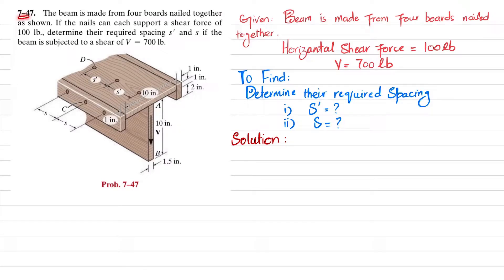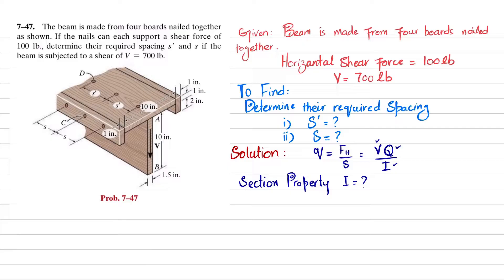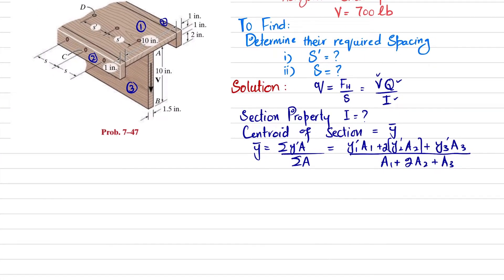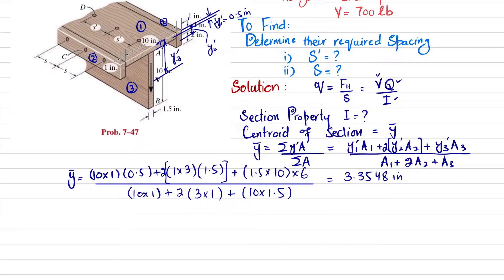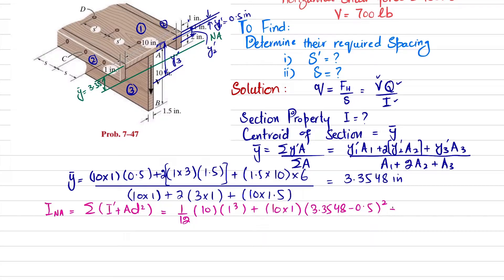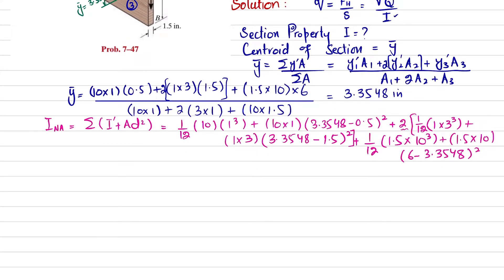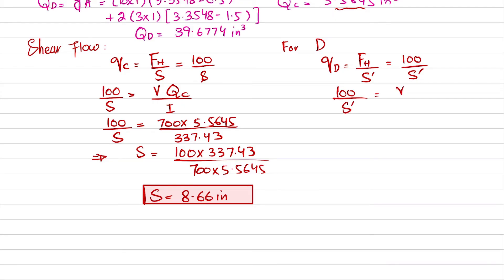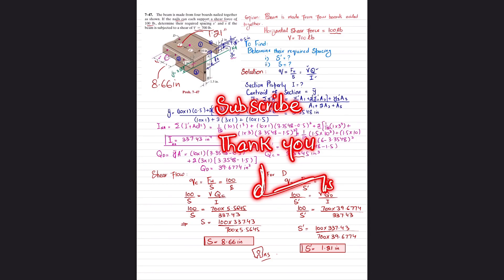7-47 Determine required spacing s' and s if beam is subject to shear | Mech of materials rc hibbeler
7–47. The beam is made from four boards nailed together as shown. If the nails can each support a shear force of 100 lb., determine their required spacing s' and s if the beam is subjected to a shear of V = 700 lb .
260 Problem solutions of all chapter of  Mechanics of Materials by Beer & Jhonston